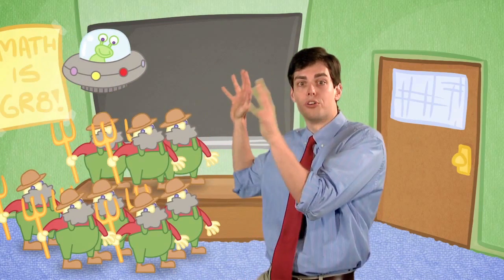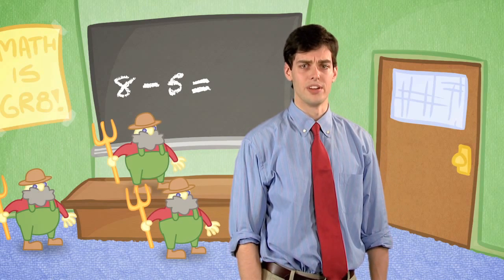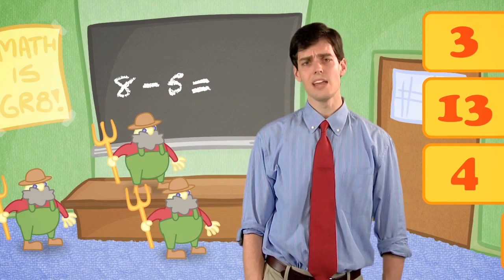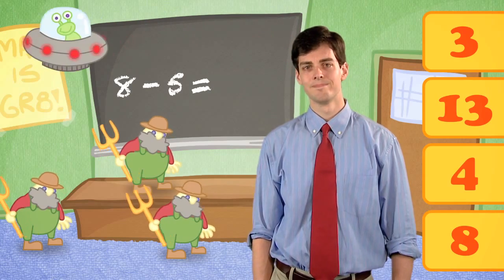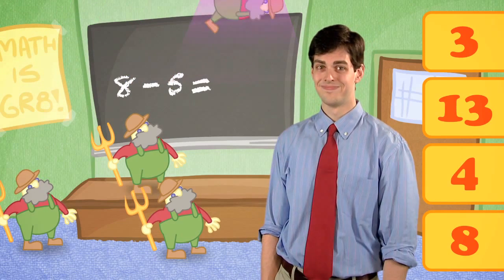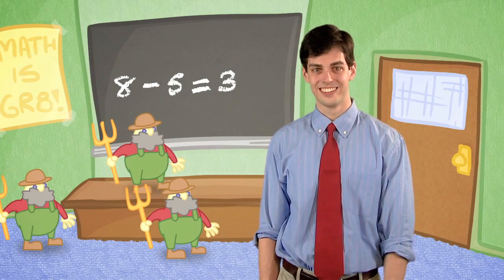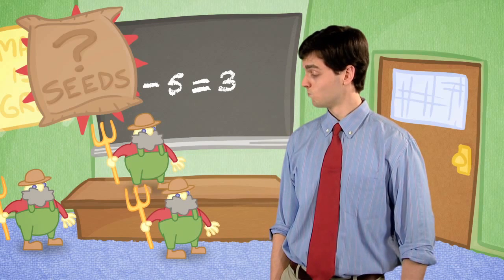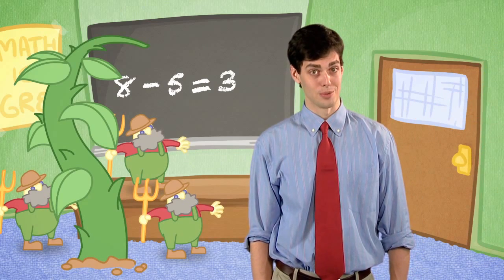Math for Kids: Farmers and Aliens (Cool School)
It's time for another math problem with Professor Skience! If you have eight farmers and three of them are abducted by aliens, how many farmers do you have left?

8 - 5 = ???
Cool School is a place for kids to learn, laugh, and sing. Cool School features classic children's stories, nursery rhymes, lullabies, fun kids songs, educational music, arts and crafts, history, science, math and more!